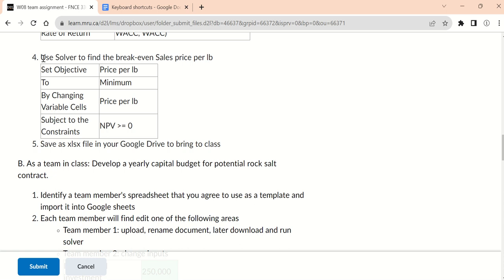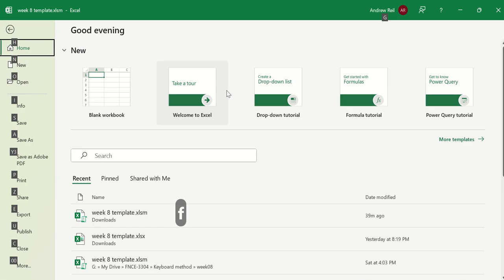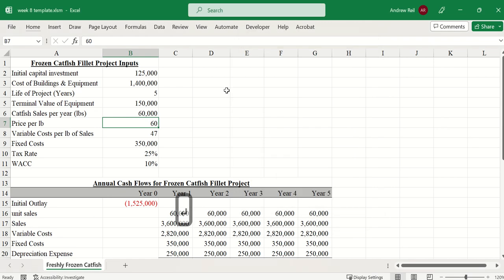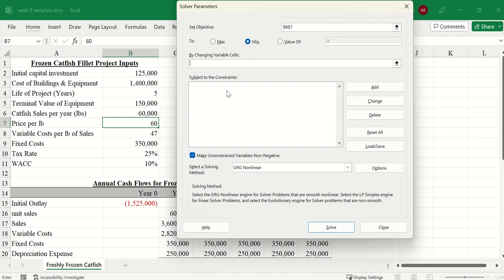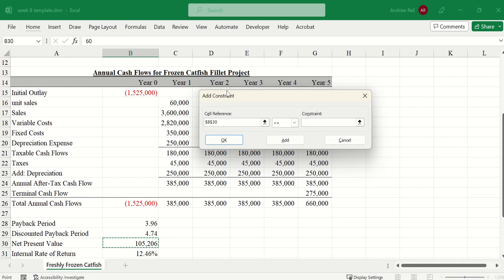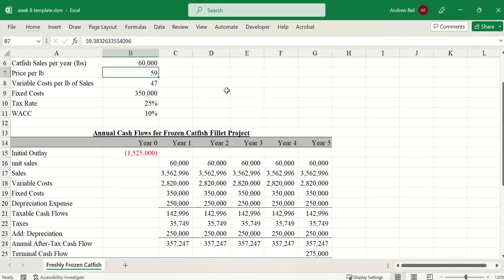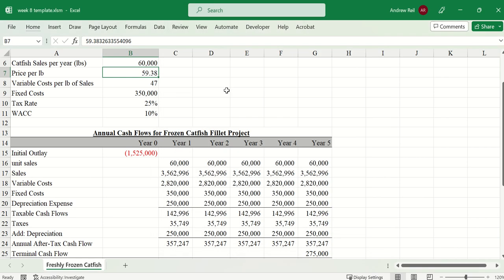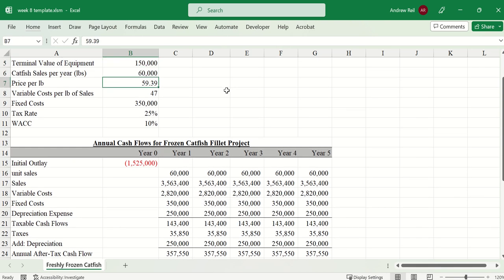old week 8 part A step 4 Solver